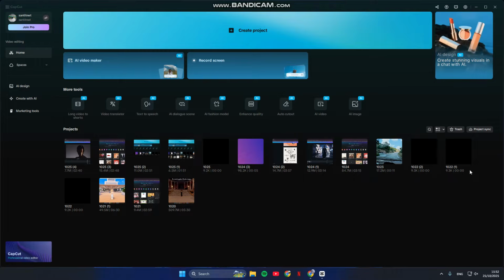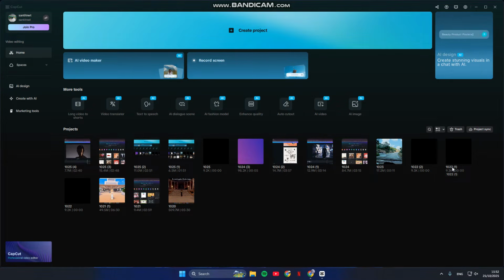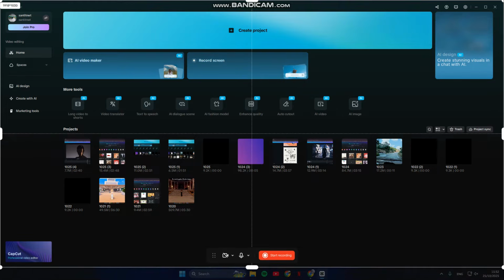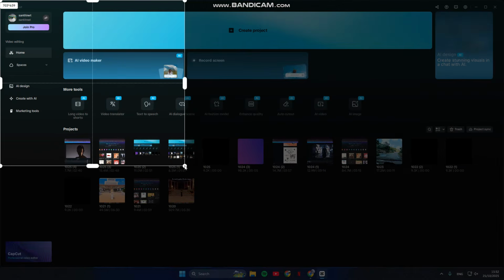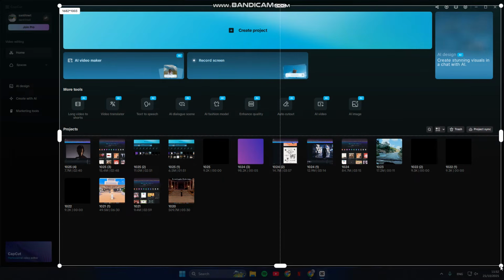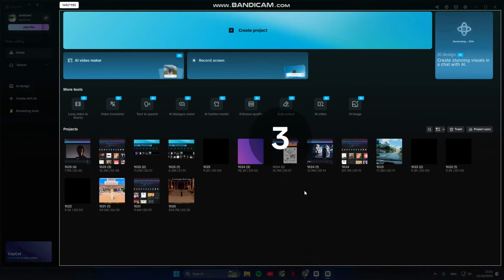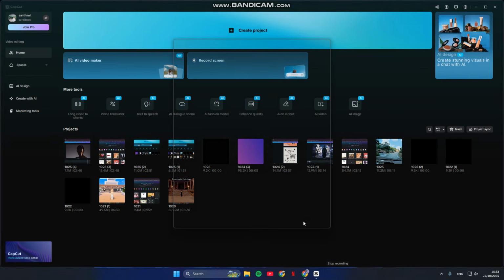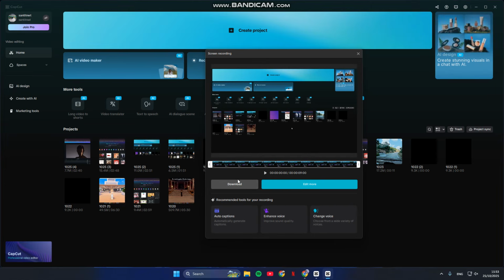Record Your Screen Like a Pro! - How to Use Screen Recorder in CapCut PC Tutorial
Want to capture your gameplay, tutorials, or presentations easily? 🎥 Learn how to use CapCut PC’s built-in screen recorder to record, edit, and export — all in one place!

🖥️ Record full screen or selected area
🎬 Edit your recording directly in CapCut
🎧 Add captions, voice effects & more
📥 Export videos instantly in MP4